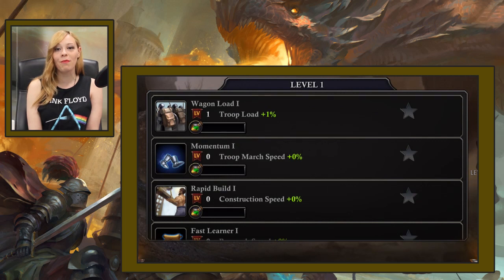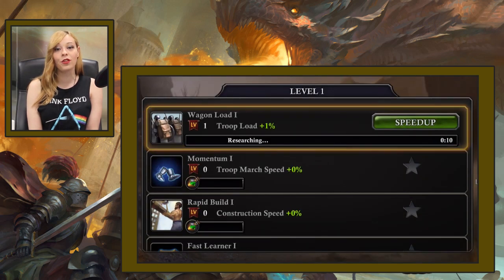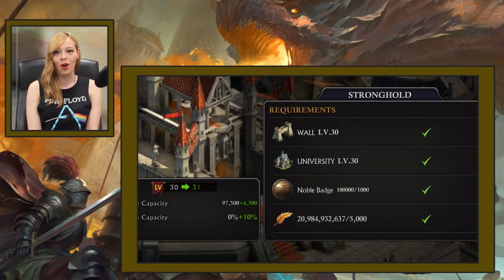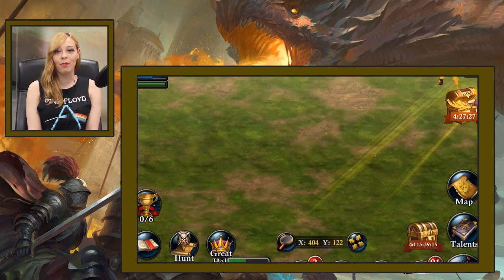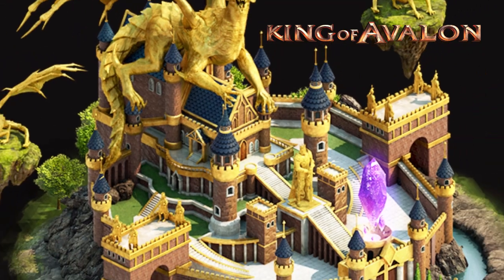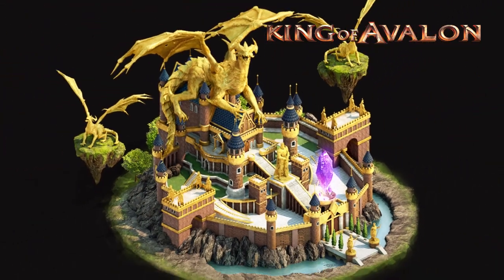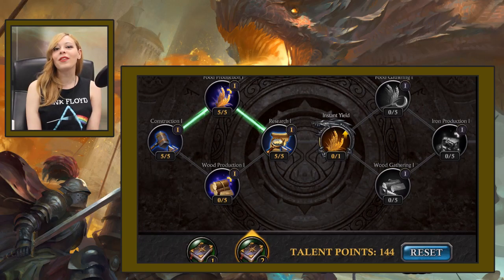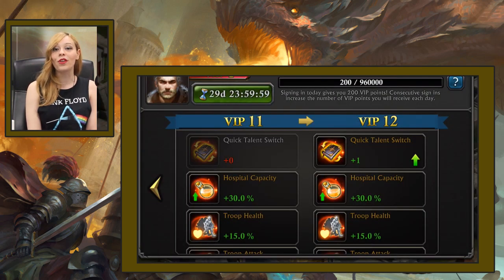King of Avalon - Update 2.8: Stronghold Lv. 31 introduced by Lady of Avalon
King of Avalon – Dragon Warfare

With subtitles. Please click "CC" to display it in your language

In this video Lady of Avalon gives an insight into the new game update, version 2.8:
- Research Speedups
- Stronghold Level 31
- Talent Switch

King Arthur is dead; murdered by his traitorous nephew Mordred at the Battle of Camlann. His body has been taken to the sacred isle of Avalon along with his sword, Excalibur. The unity of Arthur's rule is gone. Now every city fights for itself. Only when Excalibur is lifted can there be a true king once more.

You are a City Lord caught in the midst of the turbulence. If you can obtain Excalibur you can become the King. But first you must survive and grow strong. Build your city and army, learn skills, raise your dragon and research technologies to help you. Form an Alliance with other City Lords to improve your chances of success. It may be a dark world filled with terror, but there is the opportunity for greatness and glory like no other time before.

King of Avalon

King of Avalon is a Massively Multiplayer Online Strategy Game.
Raise your dragon and build your army in the quest to lift Excalibur and become the King. Taste power and victory while making friends and enemies along the way. Chat, help, trade and wage war with players around the globe. King Arthur’s death has left an empty throne. Get ready to get medieval; the battle to conquer the kingdom has started!

－＝FEATURES＝－

◆ War! Everywhere. You and your allies need to be prepared. Build up your bases and bulk up your armies - you're not the only ones with eyes on the throne!
◆ Alliances! No man is an island. Whether you’re rallying against a GvE Barbarian leader or marching at a PvP bully, you’ll need allies you can trust.
◆ Dragons! A legendary weapon of mass destruction. How will you train yours?
◆ Chat! Easy-translation feature brings thousands of players from around the world together in realtime.
◆ Strategy! Get the edge through research and master devastating skills. Know when to be invisible and when to order an invasion!
◆ Building! Build the foundations of an Empire strong enough to survive in a dragon fire warzone!
◆ Epic Fantasy! The Camelot Legend lives. Awesome monsters and HD graphics to drool over.

LANGUAGES:

English, French, German, Russian, Dutch, Japanese, Korean, Traditional Chinese, Italian, Portuguese, Spanish, Turkish, Thai, Indonesian, Norwegian, Swedish, Arabic and Polish"

COMPATIBILITIES:

For the best game experience, please make sure that your Android version is 4.0.3 or higher, the memory of your device should be at least 512 MB RAM.
Or your iOS device is iPhone 5 or later.